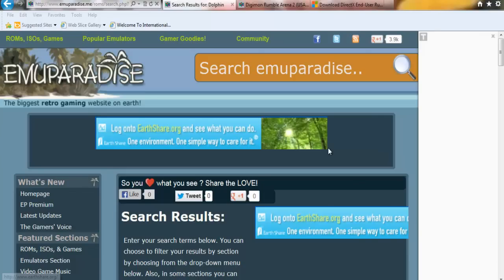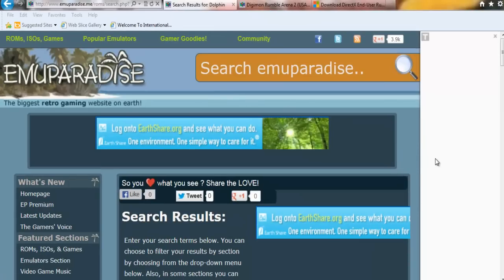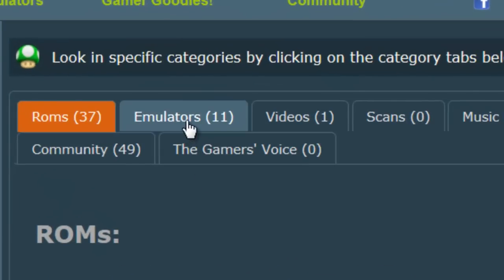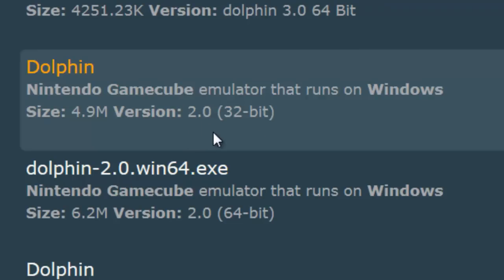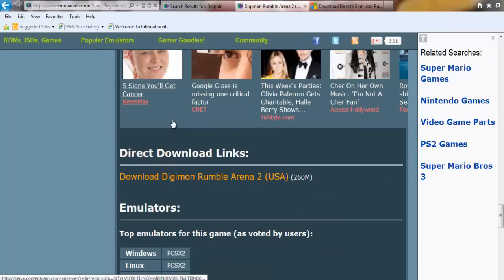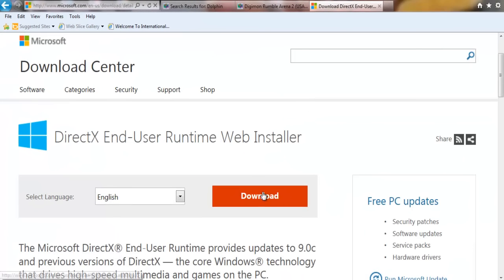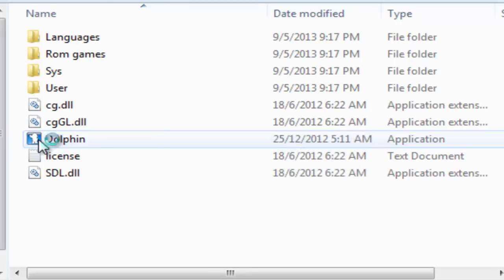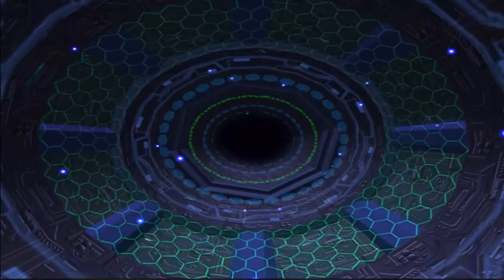How to download Digimon Rumble Arena 2 on PC(works100%)